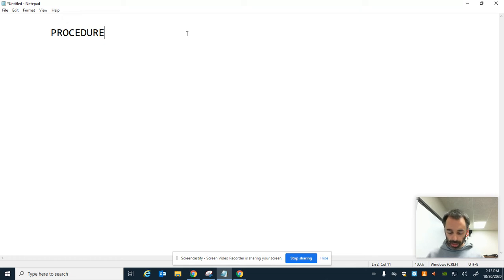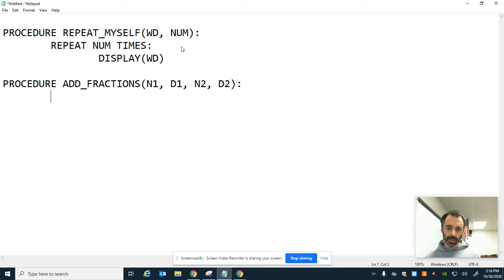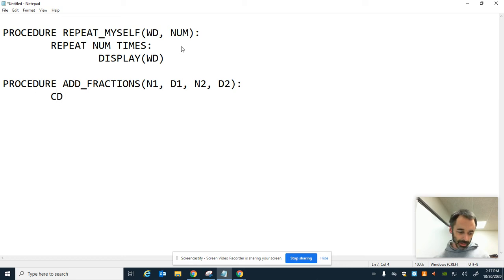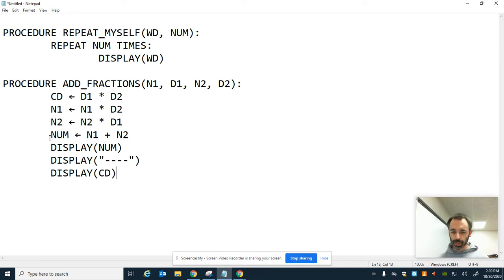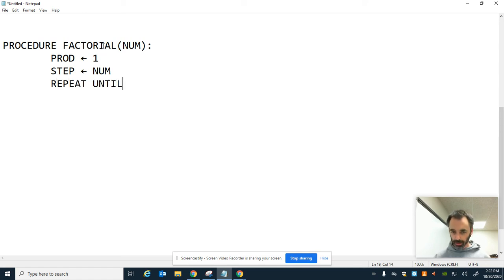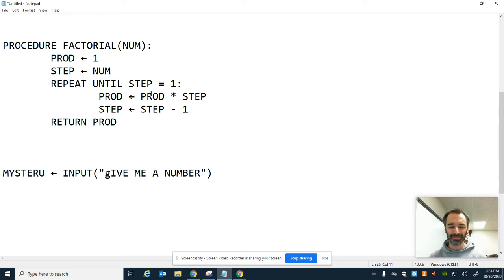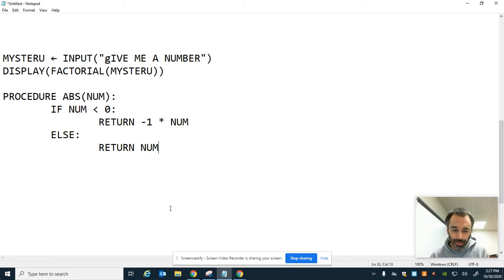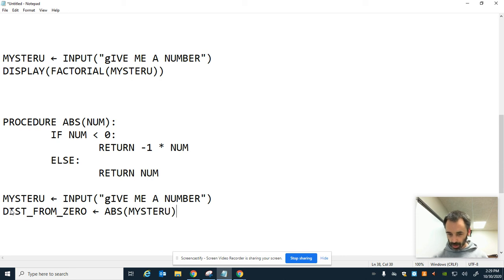APCS - P Procedure Notes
Not in Python.  Uses AP-style syntax.